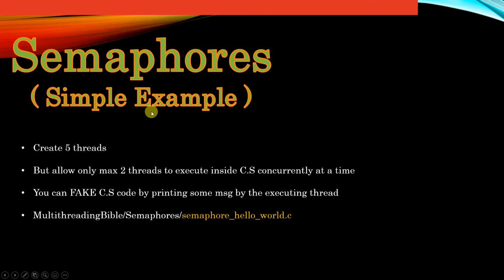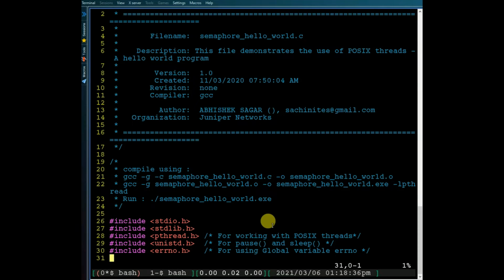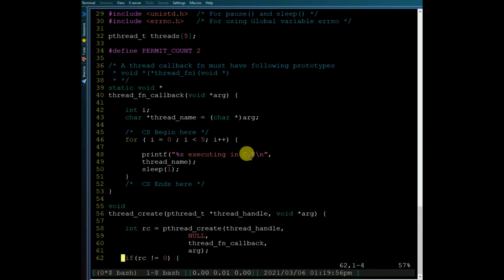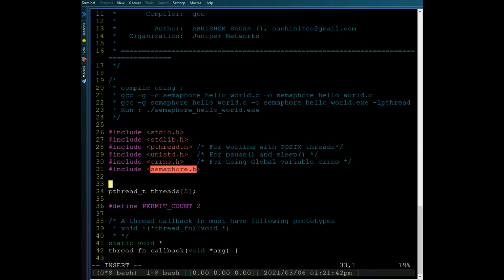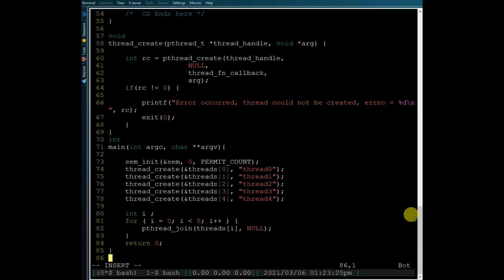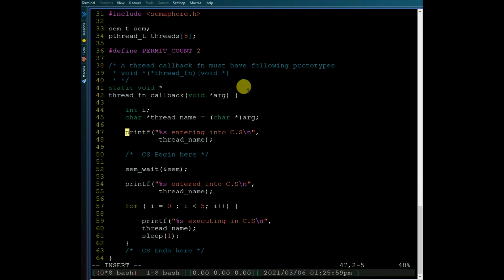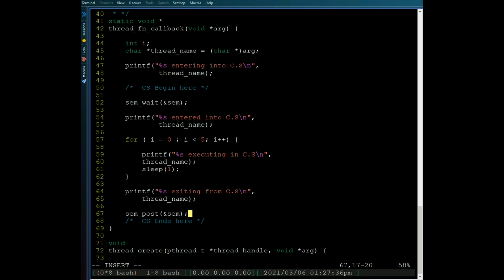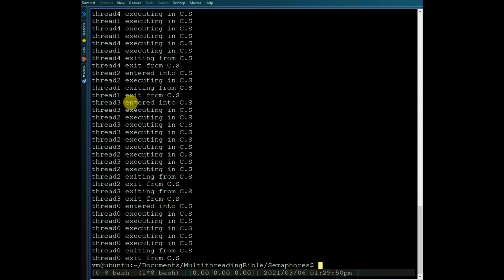Sec 1 - 4/5 - Semaphore Example | Posix Multi-Threading | Operating Systems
This Playlist covers the Semaphore's functioning and how Semaphes are applied in thread Synchronization. We have more such playlists, pls browse our playlist catalogs.

Table of Contents :

1. Introduction
2. Semaphores Vs Mutexes
3. How Semaphore work
4. Strict Alternation Problem
5. Semaphore Implementation
6. Semaphore Types
7. Strong and Weak Semaphores

Key-words : Thread Synchronization, Multithreading, Semaphores, Posix, Mutexes, Condition-Variables, locking, Deadlocks, Operating Systems

Course Description
Welcome to the Course Series on Multi-Threading - The Master Class Course on Threads.

This course is for those who want to develop fundamental concepts on Multi-threading and related concepts. In this course, we shall be going to cover Multi-threading concepts based on Pthreads (POSIX threads) on the Linux platform.

Though We use the C language to demonstrate the concepts, concepts hold good for any programming language. This course is equally valuable for C++ programmers. Other language programmers may also find this course useful as we explain Multithreading concepts close to the ground zero levels No Abstraction.

We shall discuss several concepts involved in multithreading and demonstrate each concept through a sample program. Several Important Concepts include but not limited to - Deadlocks, Mutual Exclusion, Atomicity, Thread Synchronization, Race Conditions, Thread forking, and many more.

In the Next Installment of this course, we shall extend our knowledge of Multi-threading to Advance Concepts, including mini-projects on Multithreading and Thread Synchronization.

At each stage of this Course series, you shall be writing a lot of multi-threaded Codes. So be ready to Master the Multi-threading. Along the journey, we shall cover several interview-favorite topics and Questions to prepare you alongside for interviews.

Table of Contents of Full Course :

1. Understanding Threads
--  Thread Creation & Termination
-- Race condition on Thread Creation
-- Passing Argument to Thread Function
-- Stack Memory Mgmt for Multi-threaded Programs
-- Thread Scheduling

2. Understanding Concurrency and Parallelism
-- Singlularism Vs Concurrency Vs Parallelism
-- Concurrent Process Design - 2 Examples
-- Threads as Light Weighted Process
-- Overlapping and Non-Overlapping Work

3. Joinable and Detached Threads
-- Joinable Vs Detached Threads
-- How to Join a thread
-- Whom to Join?
-- Sample - Map-Reduce Program

4. Inter Thread Communication
--Understanding Callbacks and Function Pointers
-- Best way to implement ITC
-- Implementing Notification Chains

5. Asynchronous Thread Cancellation
-- Thread Cancellation
-- Asynchronous and Deferred Thread Cancellation
-- Problem with Async Thread Cancellation
-- Concept of Thread Cleanup Handlers

6. Deferred Cancellation
-- Understanding Deferred Cancellation

7. Listener Threads - Responsibility Delegation
-- Why Listener threads?
-- Designing Listener threads
-- Cancellation of blocked Threads

8. Thread Synchronization
-- Critical Section
-- Mutex Rules
-- Mutex Locking
-- Mutex Locking - Code Locking
-- Mutex Locking - Data Locking
-- Mutex based APIs
-- Mutexes in Action

9. Deadlocks
-- What are deadlocks and why do they happen?
-- Necessary conditions for Deadlock to happen
-- Mutex lock Ordering Causing Deadlocks

10. Condition Variables
-- Understanding CV
-- CV Vs Mutex
-- Wait( )  &  Signal( )
-- Producer-Consumer Thread Synchronization
-- Spurious Wake Ups
-- Thread Vs Resource Specific CV
-- Broadcasting a CV
-- Implement Producer-Consumer Problem

11. Dining Philosopher Problem

12. Semaphores